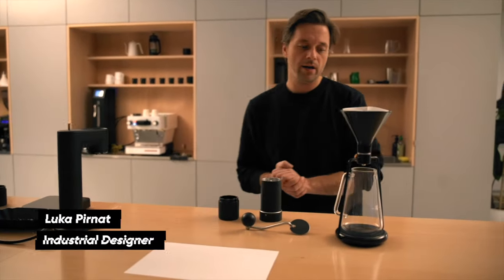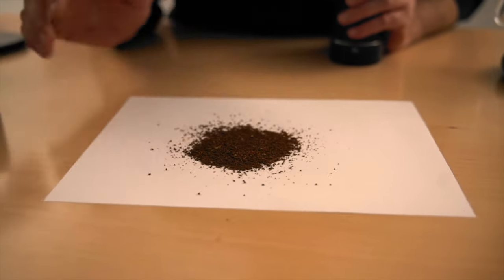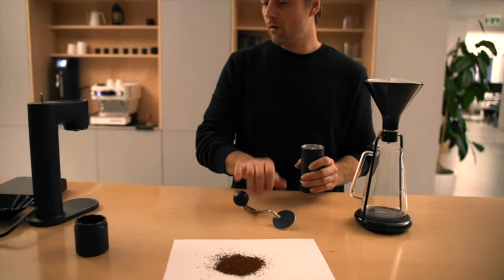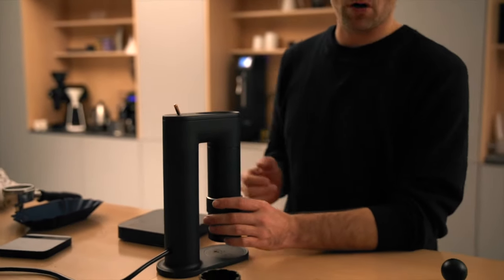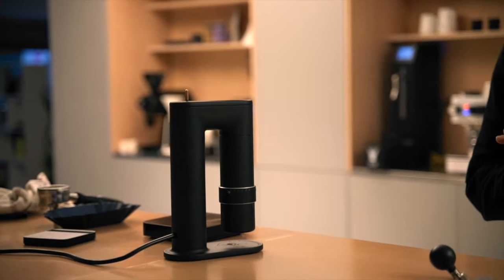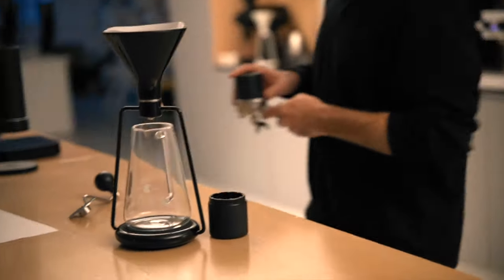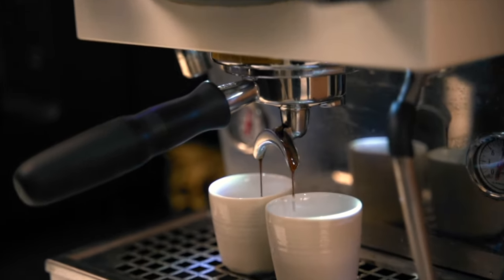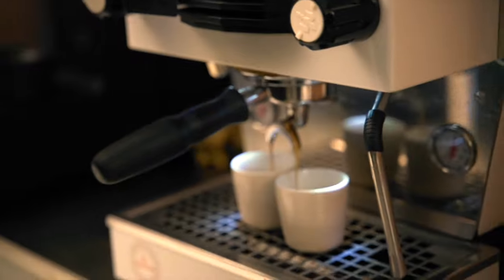MAKING ESPRESSO AND FILTER WITH ARCO GRINDER‼️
A demonstration of how well ARCO grinder performs for filter coffee and espresso, as well as switching from hand to electric grinding. You can back this project on Kickstarter👉🏼